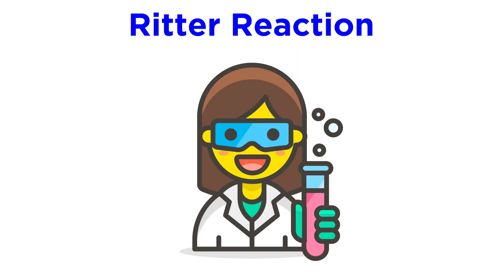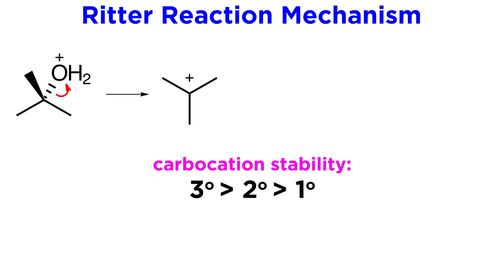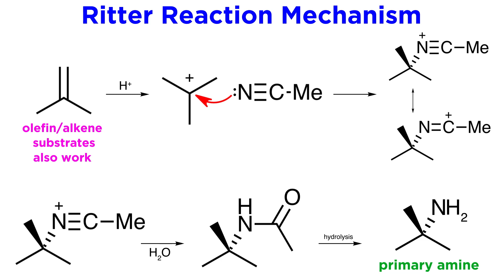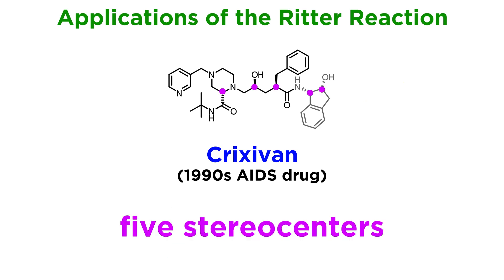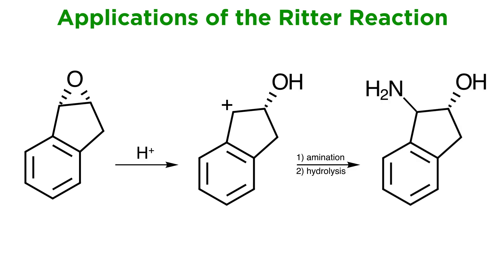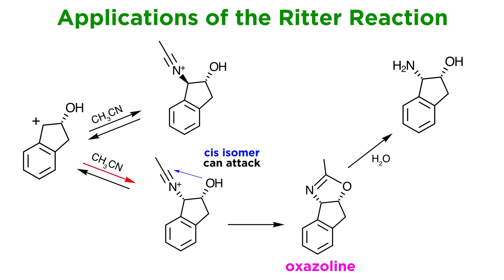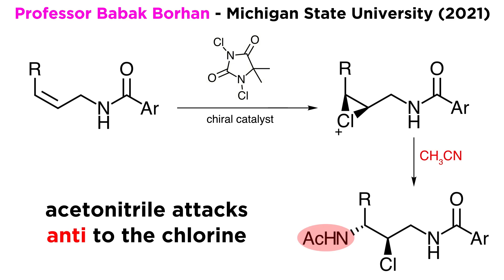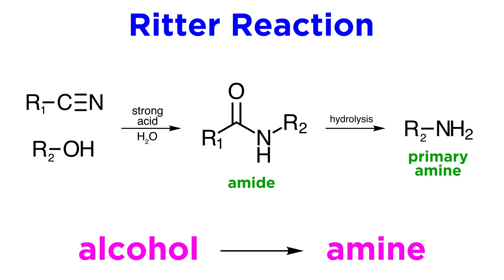Ritter Reaction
It's the Ritter reaction! Named after its inventor, John Ritter. No, not the actor from Three's Company. A different guy. This is a great way to go from an alcohol or alkene to an amine. How does it work? What are chemists doing with this reaction today? Let's find out!